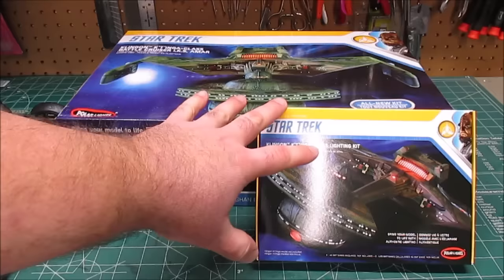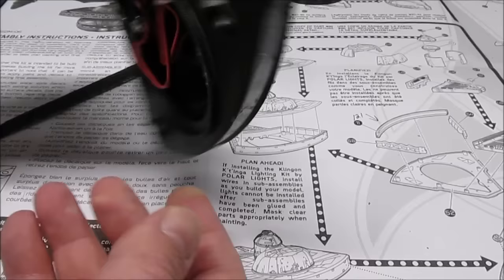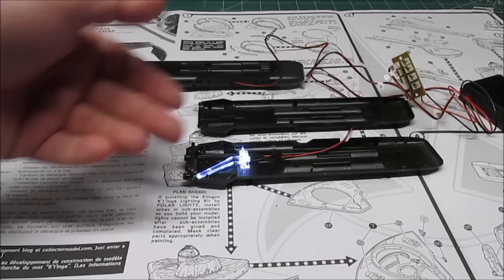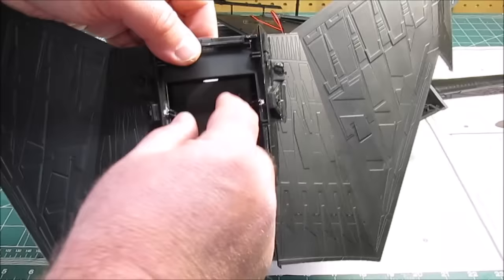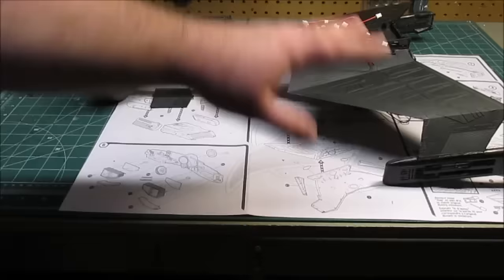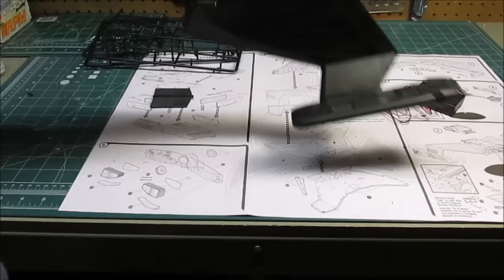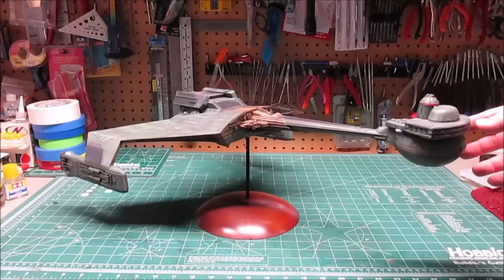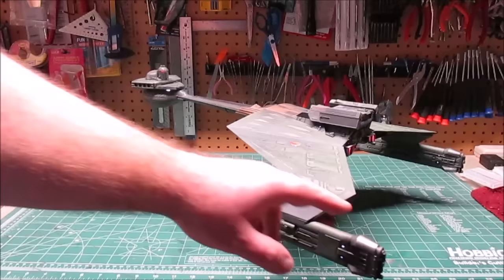Polar Lights Star Trek Klingon Ktinga 1/350 Scale Model Kit Build and Lighting Review POL950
Polar Lights Star Trek Klingon K'tinga 1/350 Scale Model Kit Build and Lighting Review POL950
Build, weather and light your 1:350 scale K't'inga!
Scale modeling
Scale modelling